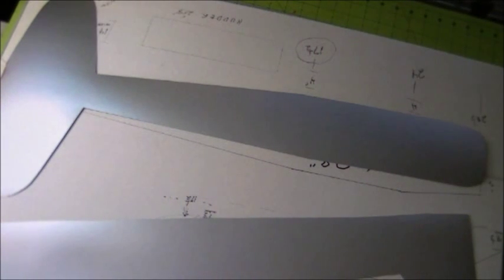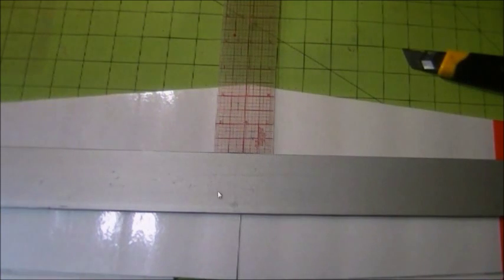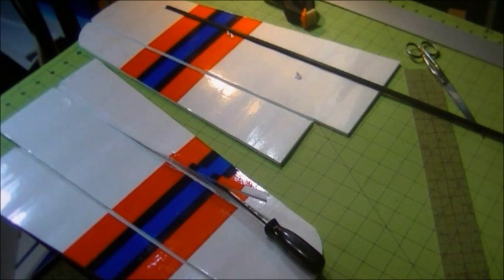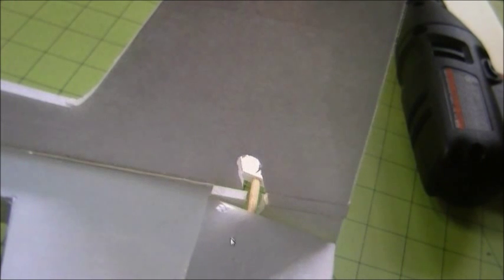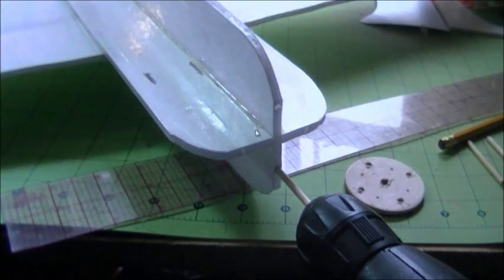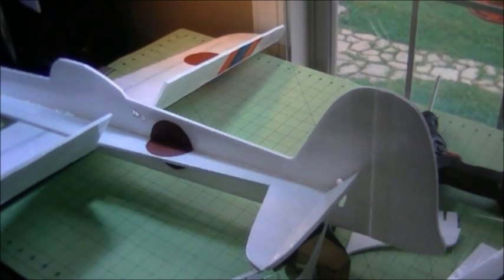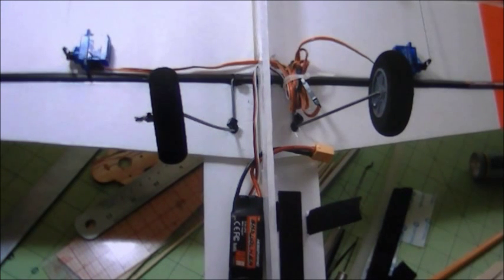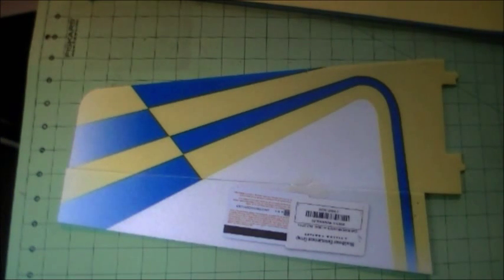How to build profile rc plane easily.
How I  build a simple rc plane that flies great with test flight.